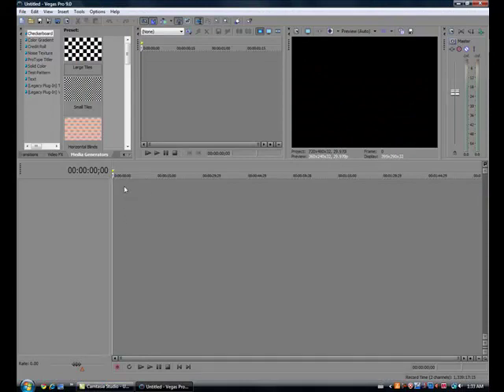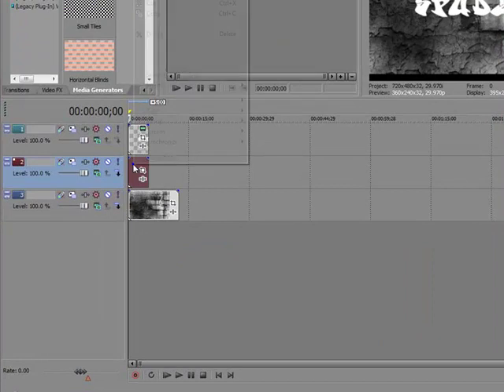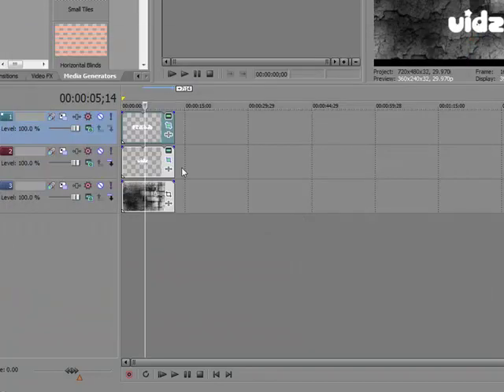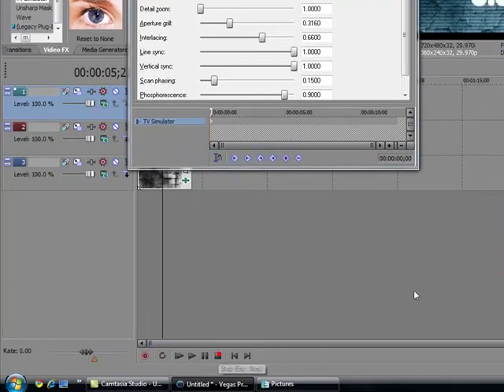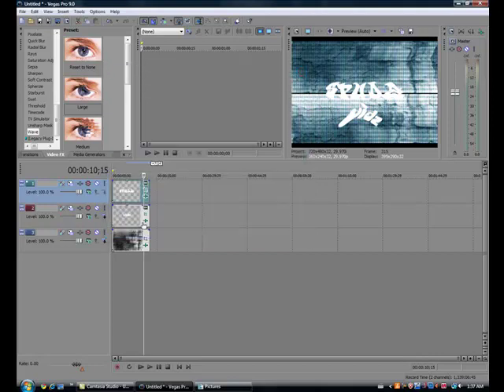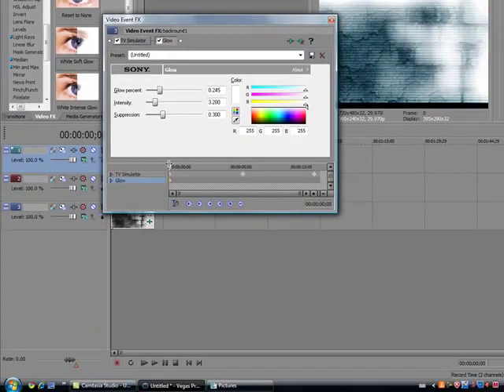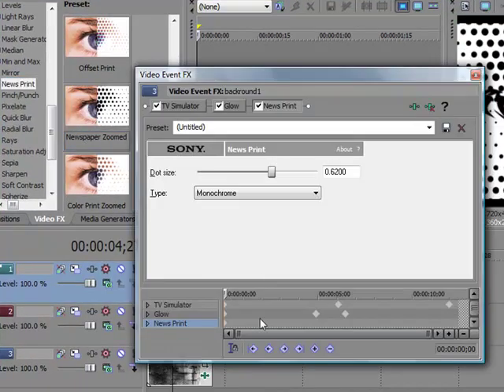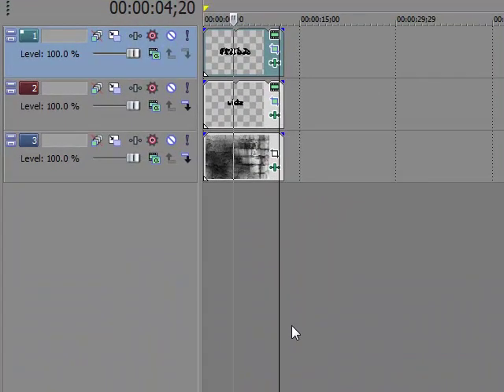A sony vegas introduction tutorial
Difficulty - Intermediate

Jason shows how to do a sony vegas introduction, for you vids, montages, or movies

usable on all versions, pretty sure

my version vegas 9 pro